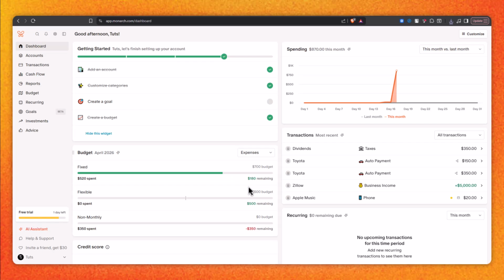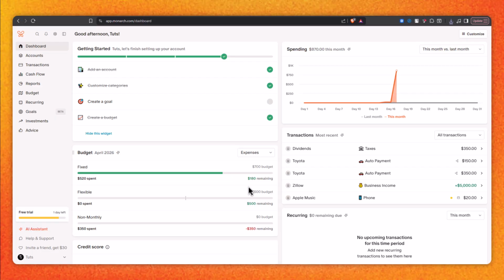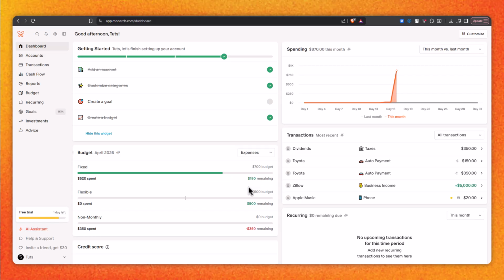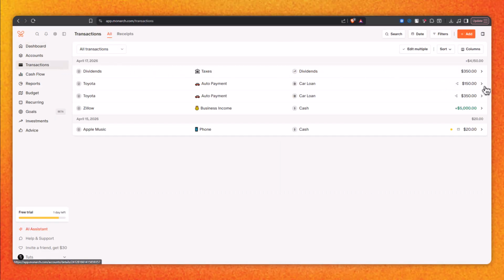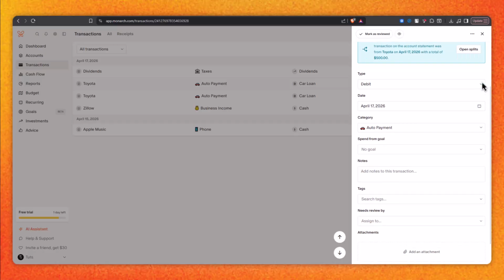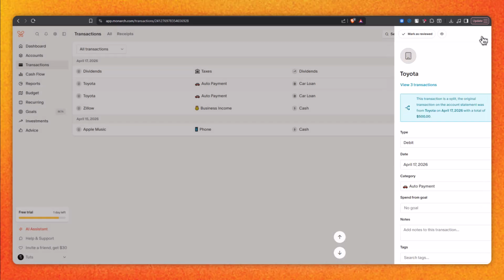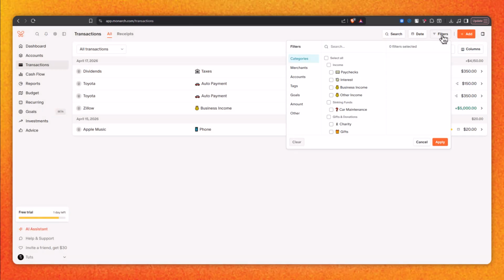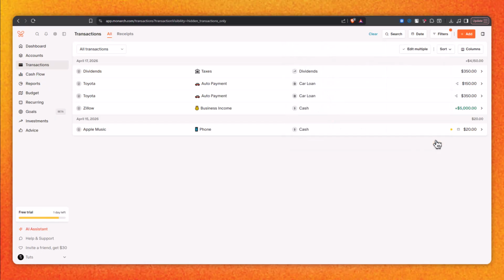How to view Activity Log using Monarch (Full Guide)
In this video, you will learn exactly how to access and navigate your activity log within the Monarch platform. Tracking your history is essential for managing your tasks and monitoring changes effectively. This tutorial covers everything you need to know to find the logs quickly.

Key points covered in this video:
- Navigating to the Monarch dashboard
- Locating the activity log section
- Filtering through past actions and history
- Understanding log entries for better tracking